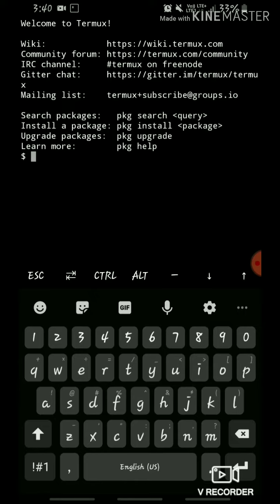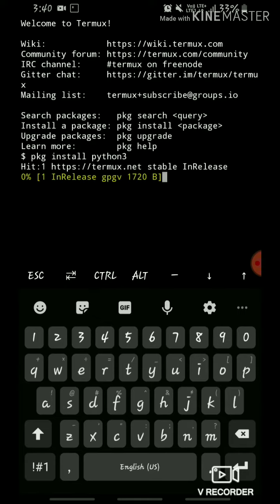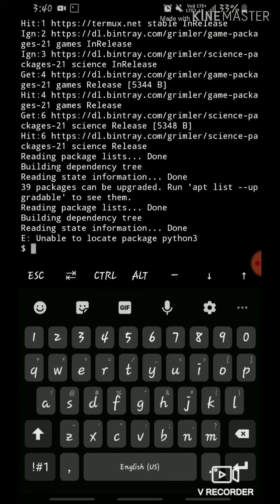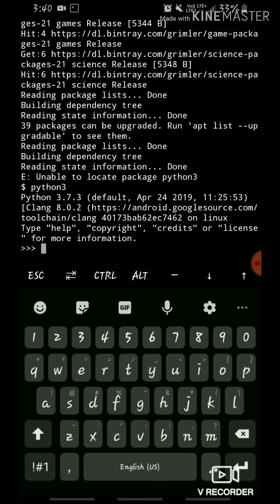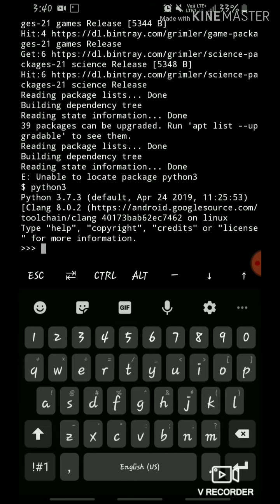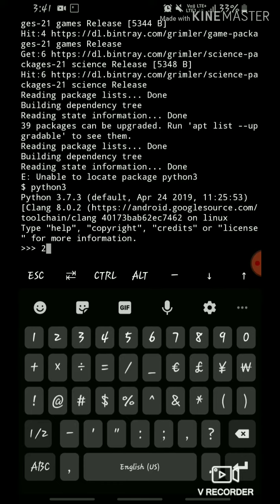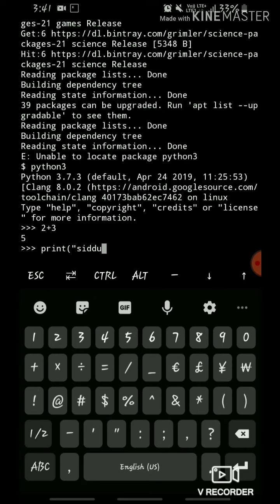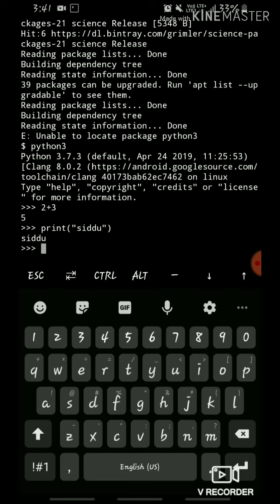Install python in your mobile | using termux-android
Python!Python is an interpreted, high-level, general-purpose programming language. Created by Guido van Rossum and first released in 1991, Python's design philosophy emphasizes code readability with its notable use of significant whitespace.

I'm siddarth and your watching smarter with siddarth channel.

This video is about installation of python in your android mobile phone in termux application